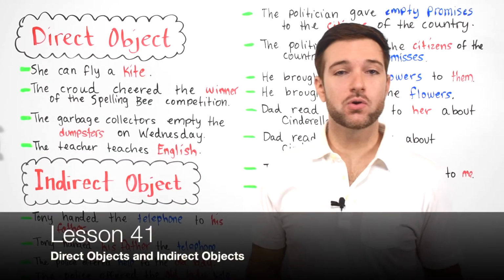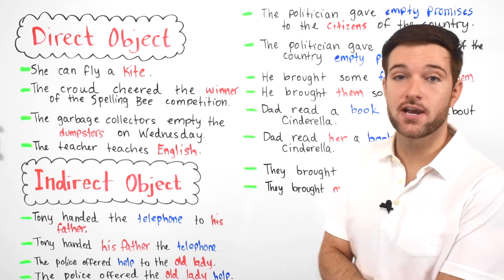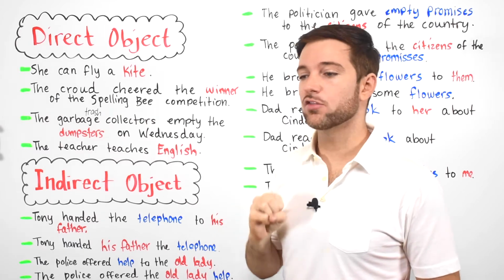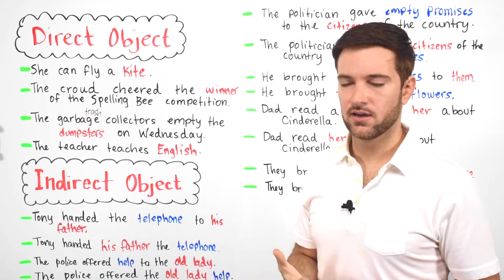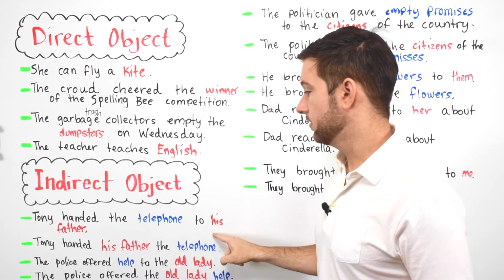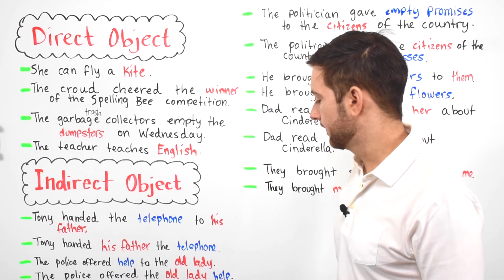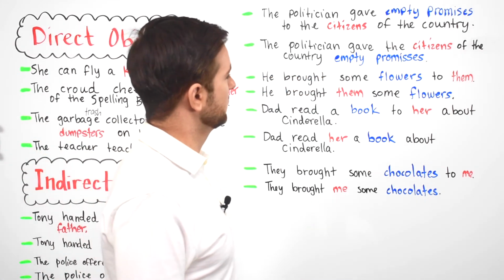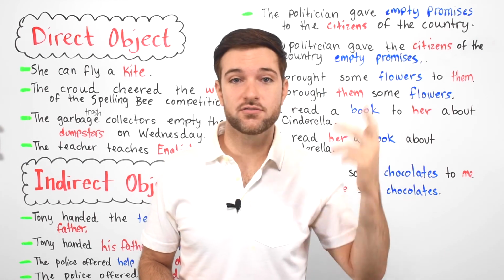🚨प्रत्यक्ष और अप्रत्यक्ष वस्तुएँ कठिन नहीं हैं🙅‍♂️!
नमस्ते 🙋‍♂️📝🇮🇳!  आज के पाठ में हम अंग्रेजी में प्रत्यक्ष और अप्रत्यक्ष वस्तुओं को देखने जा रहे हैं।  एक प्रत्यक्ष वस्तु वह चीज है जिस पर विषय कार्य करता है जबकि एक अप्रत्यक्ष वस्तु एक क्रिया का प्राप्तकर्ता होता है।  हम प्रत्येक के कई उदाहरण देखेंगे ताकि आप अंतर देख सकें।🤓

 चैनल पर आपका वापस स्वागत करते हुए अच्छा लग रहा है!  अंग्रेजी व्याकरण पर इस श्रृंखला में यह पाठ संख्या 41 है।  कुल 50 पाठ हैं।  उम्मीद है कि इस श्रृंखला के अंत तक, आप न केवल सभी प्रमुख व्याकरण काल और संरचनाओं से परिचित होंगे, बल्कि बहुत सी नई क्रियाओं, शब्दावली और अभिव्यक्तियों से भी परिचित होंगे।

Hello 🙋‍♂️📝🇮🇳! In today's lesson, we are going to look at direct and indirect objects in English.  A direct object is the thing that the subject acts upon whereas an indirect object is the recipient of an action.  We will look at several examples of each one so you can see the difference.🤓